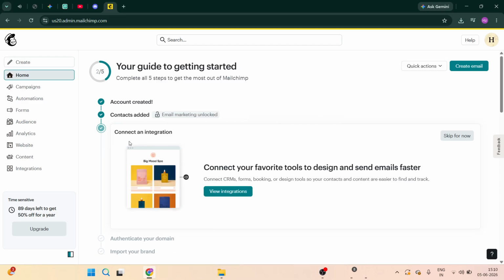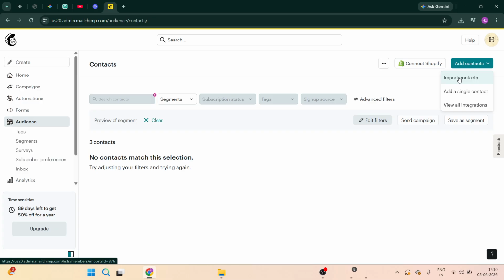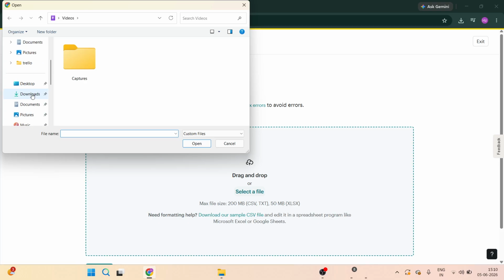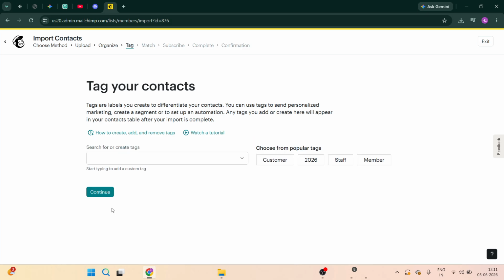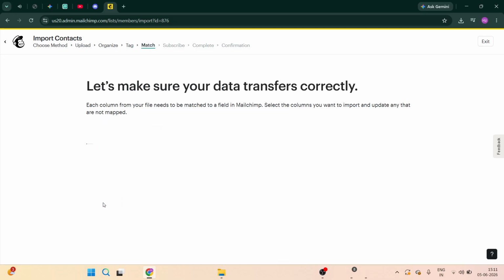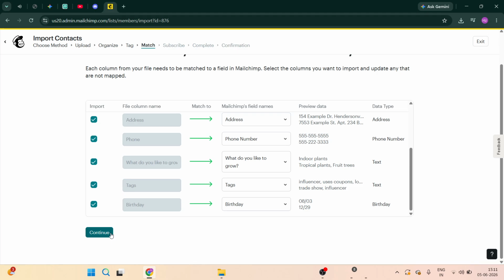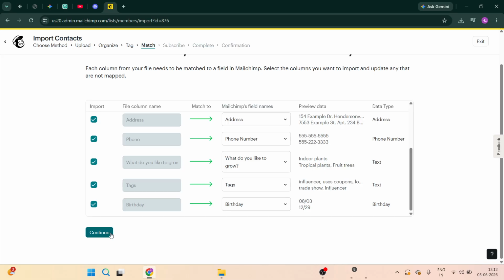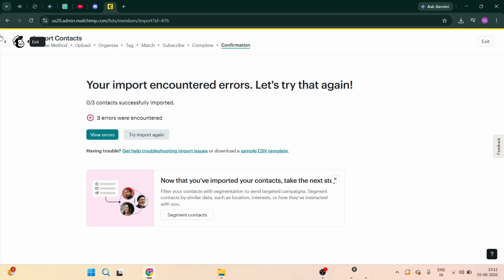How to Import CSV File into Mailchimp (Step By Step) (2026 Guide)